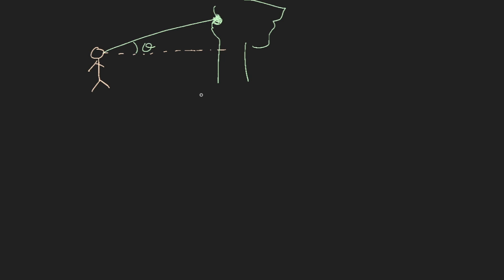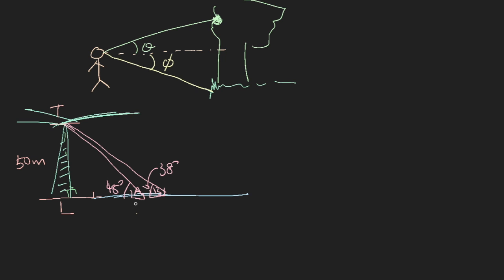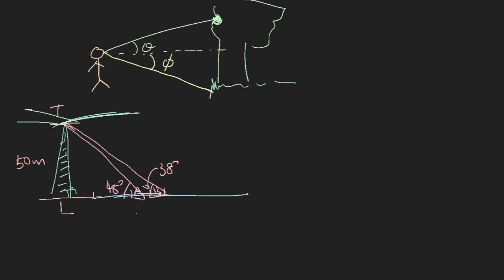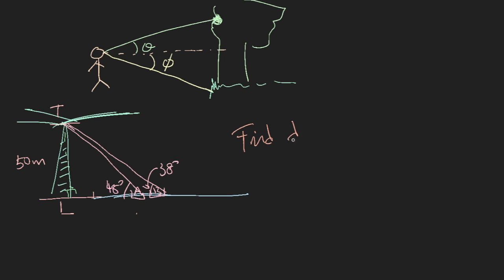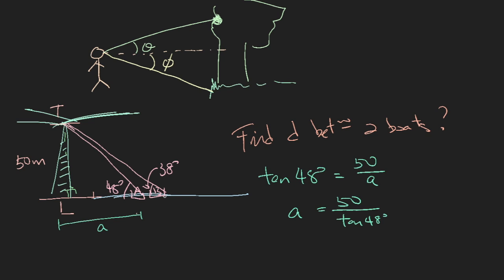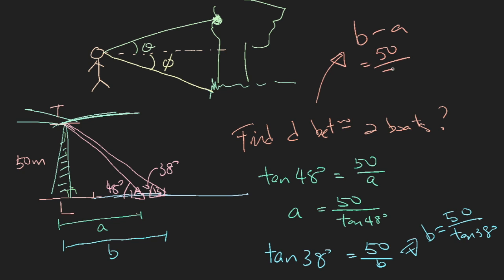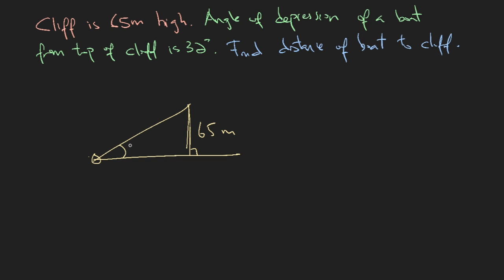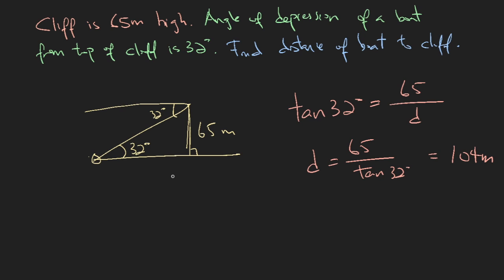Singapore Sec 3 E-Math: Topic 7.1 - Angles of Elevation and Depression - ManyTutors Academy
Topic 7.1. Applications of Trigonometry - Angles of Elevation and Depression

We will learn to use trigonometry to solve some simple problems. Captain Jack Sparrow will be delighted to have you on his boat if you know trigonometry.